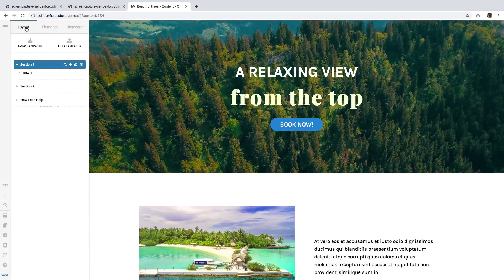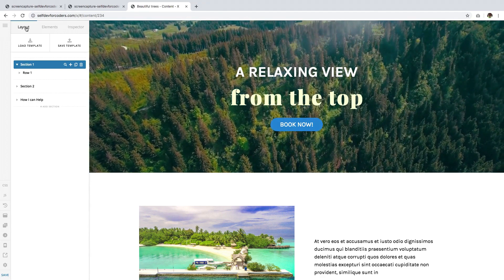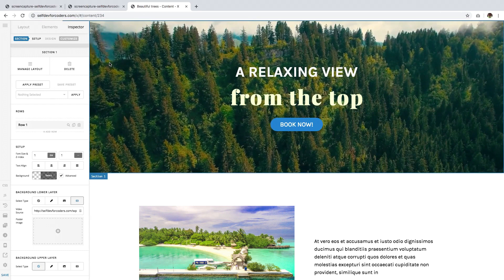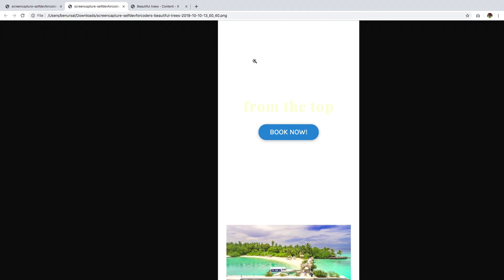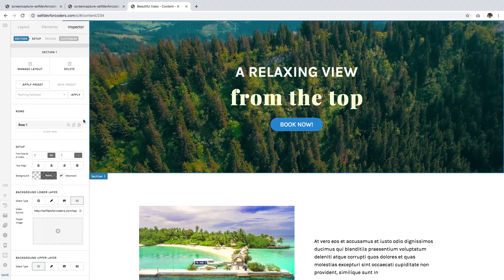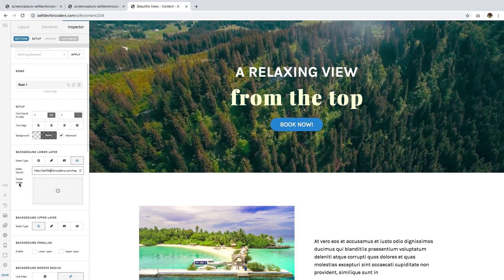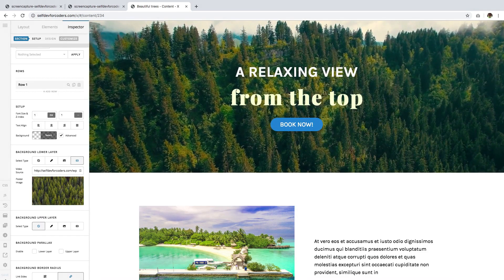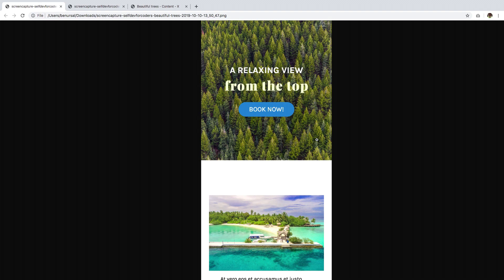Working with Background Layers (Part 4)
In the last of our 4 part series on working with background layers in X & Pro, we look at using video backgrounds, the implications for mobile devices, and how you can make sure your visitors always get a great experience regardless of the device they're using.